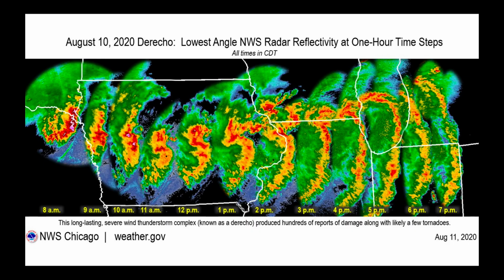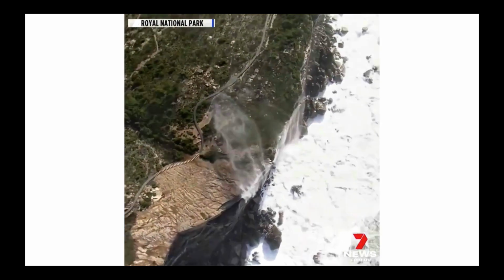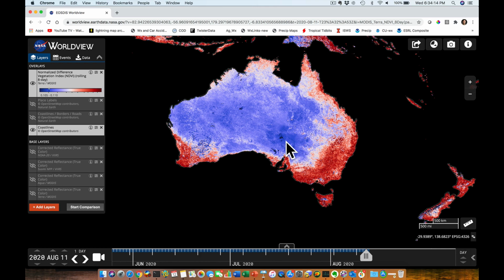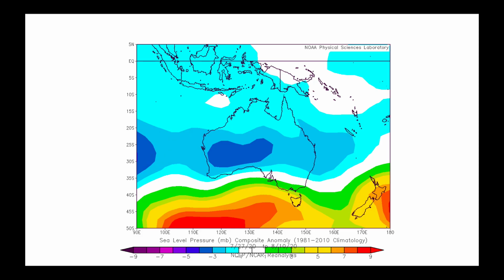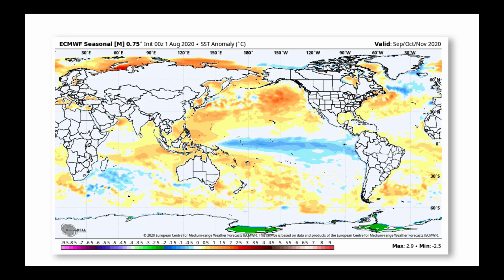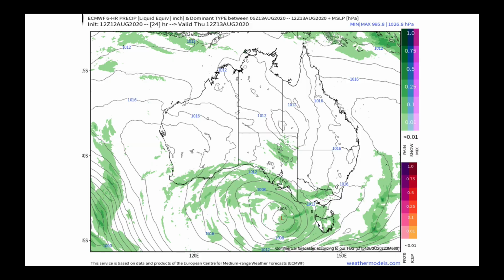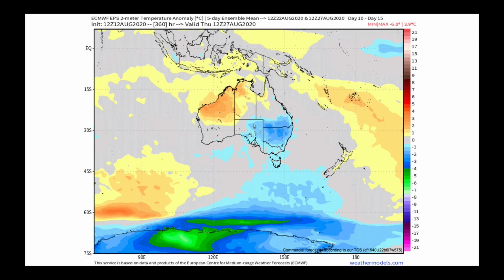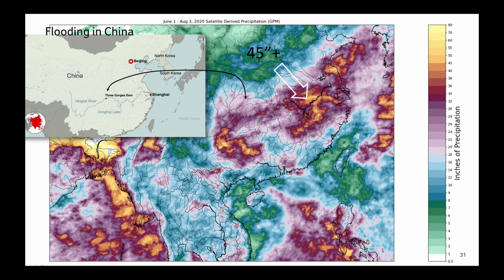Long Range / Technical Weather Analysis for Australia - Aug 12, 2020